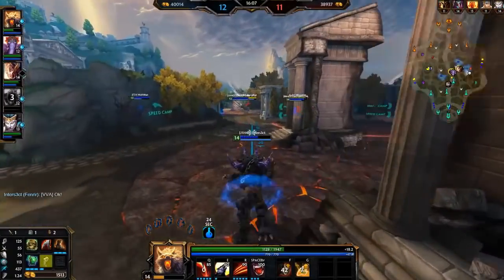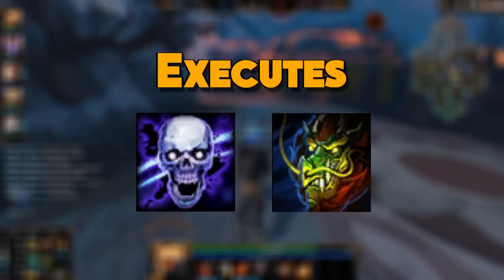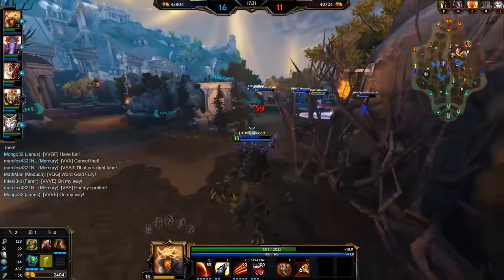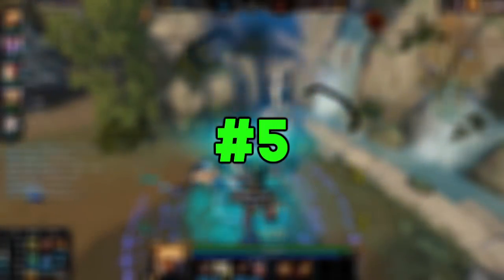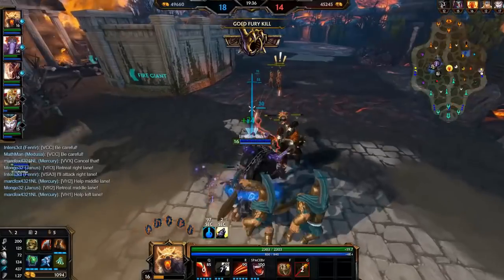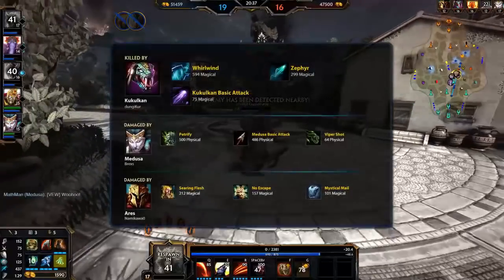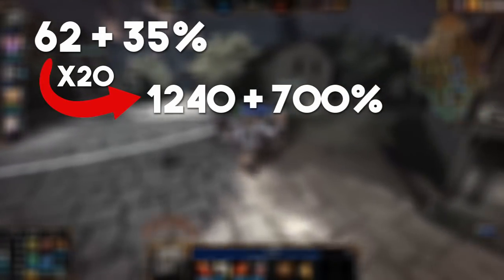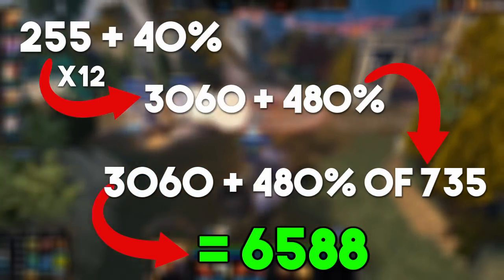Top 5 Highest Damage Abilities in Smite [HD Remake]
Hope you guys enjoyed, the older version of this video was kinda reflecting poorly on my channel so I thought remaking it would be the best way to go. Let me know what you wanna see next from me!